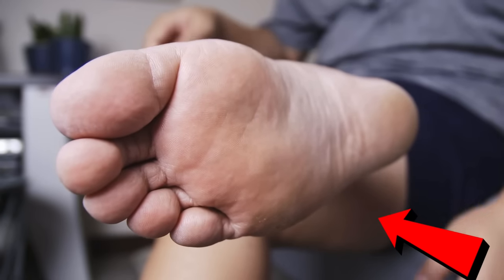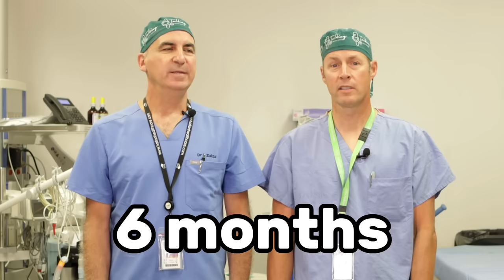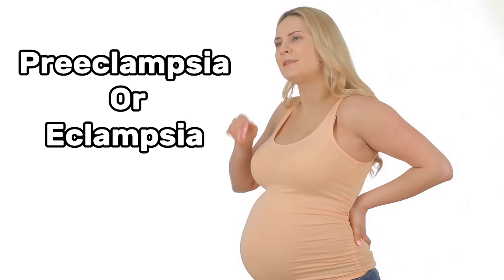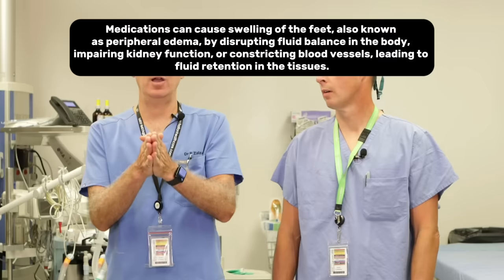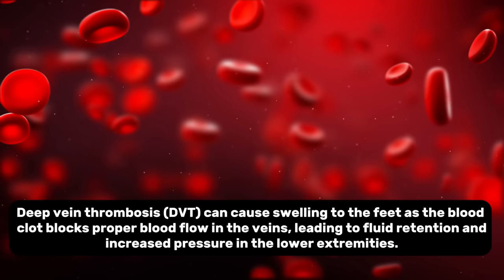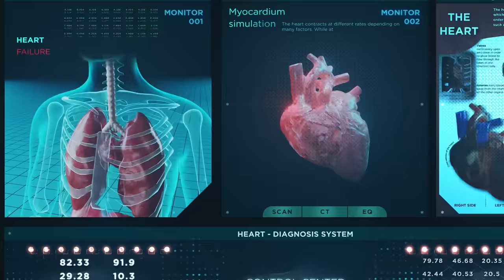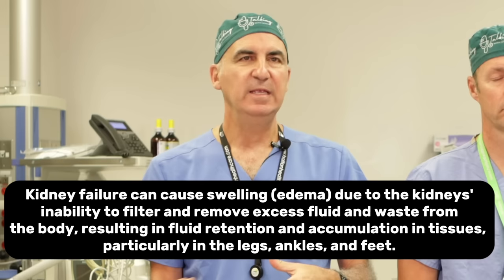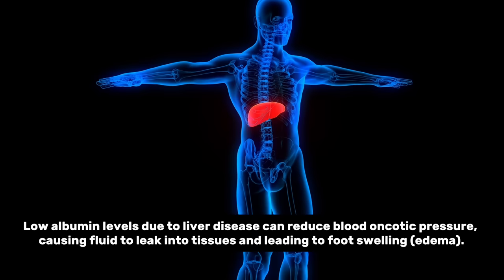Foot And Ankle Swelling: How To Stop It!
In this exciting episode of "Talking with Docs," the doctors delve into specific ways to effectively treat foot and ankle swelling. Join them as they expertly analyze the various causes behind this common issue, providing valuable insights and actionable solutions to help you find relief and regain comfort in your everyday life. Whether you're seeking remedies for mild swelling or more severe conditions, this informative discussion is your comprehensive guide to understanding and managing foot and ankle swelling with the guidance of medical professionals. Don't miss out on this essential episode that's sure to leave you better informed and equipped to take care of your foot and ankle health.